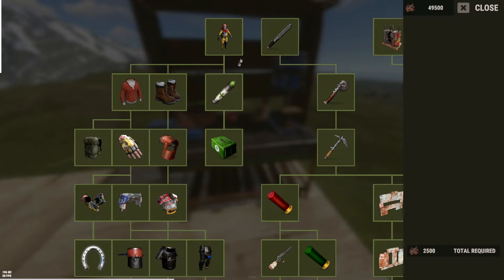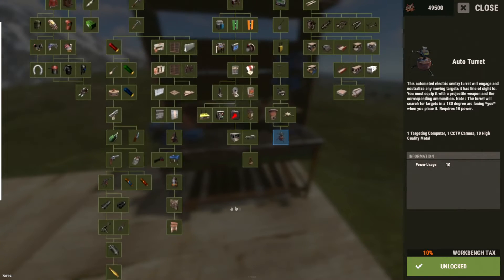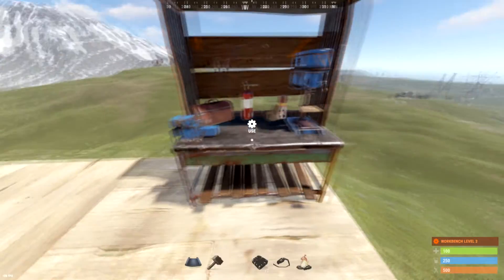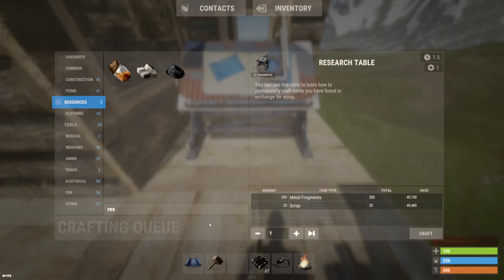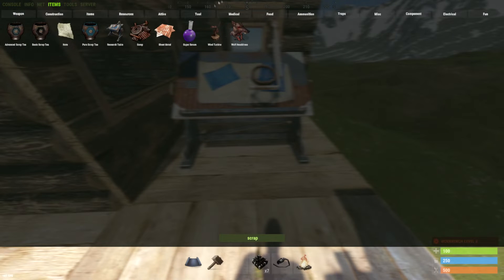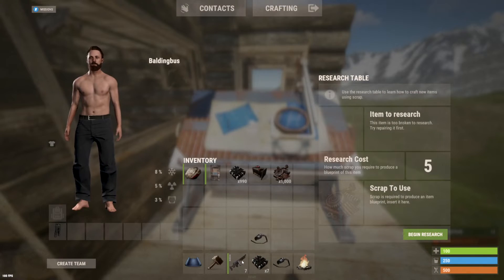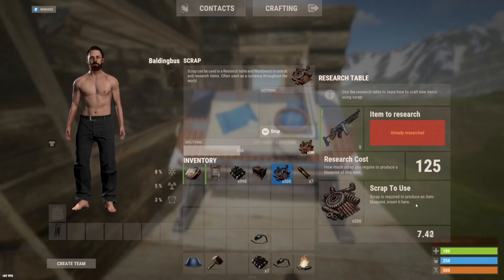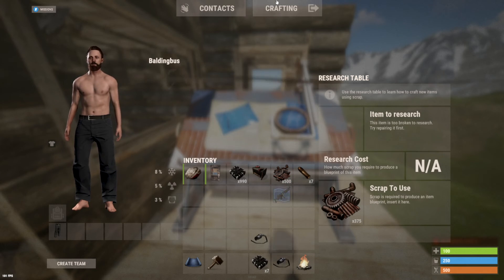How to Learn Blueprints in Rust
Learn how to master blueprints in Rust with this easy-to-follow tutorial! Whether you prefer using workbenches or research tables, we've got you covered.